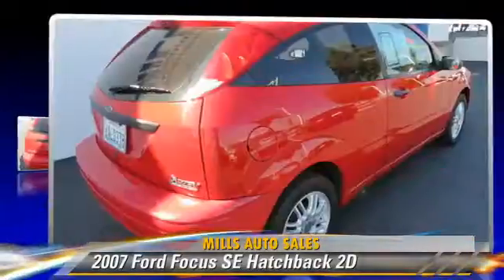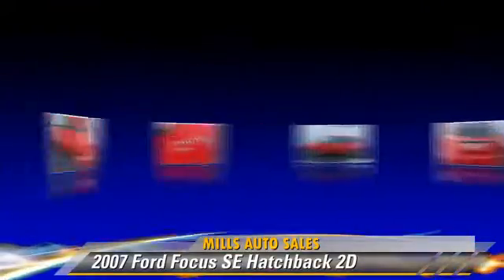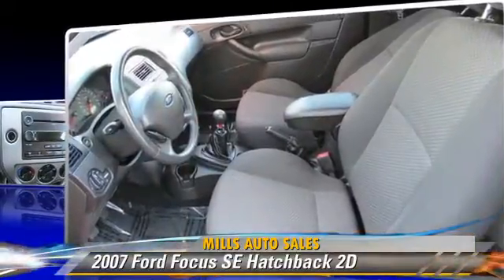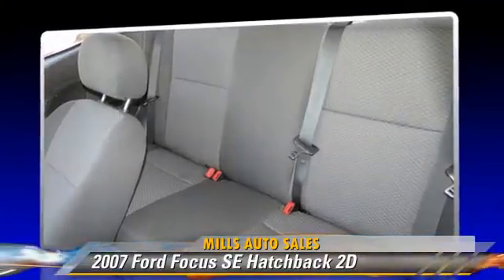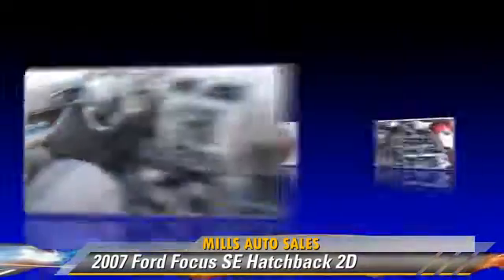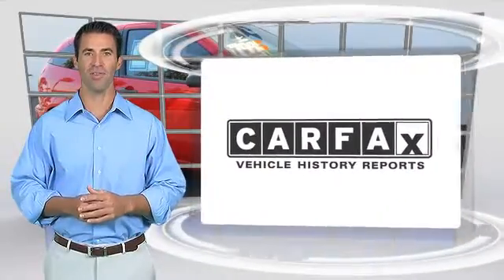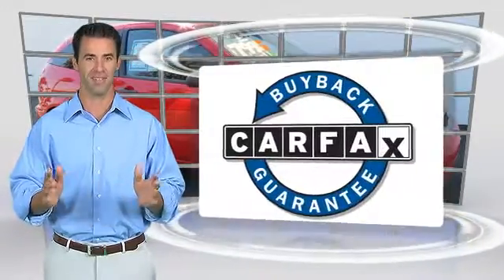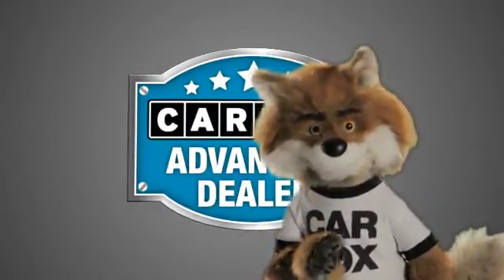Mills Auto Sales, Anaheim CA 92801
Mills Auto Sales

- Used, Anaheim, Orange, Cerritos, Beach, Santa Ana, Westminister, CA

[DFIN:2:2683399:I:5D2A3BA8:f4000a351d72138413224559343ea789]